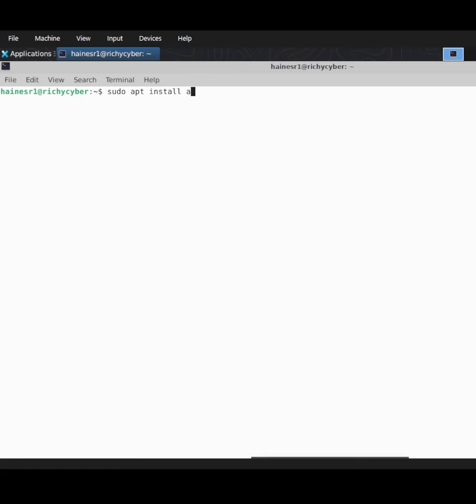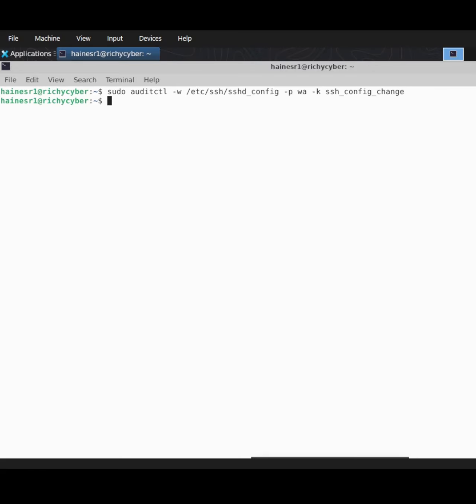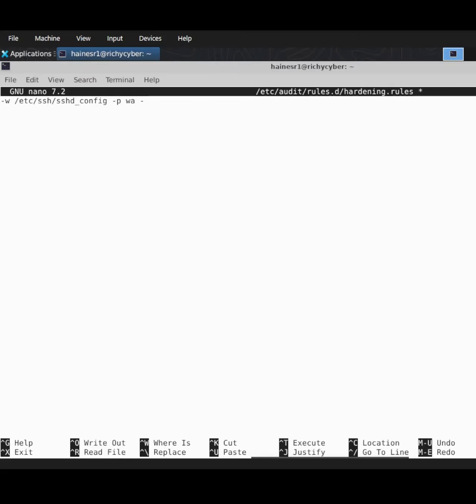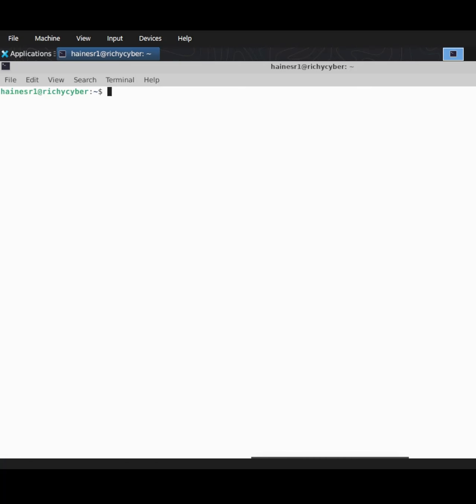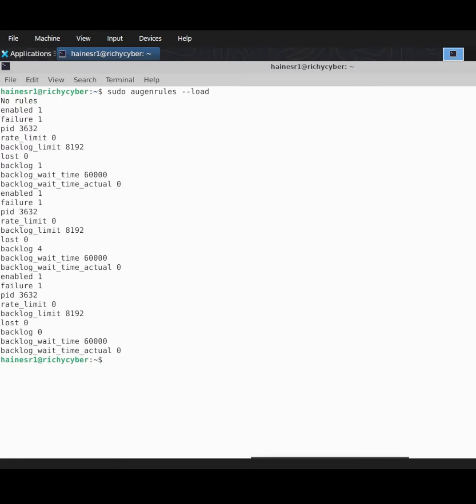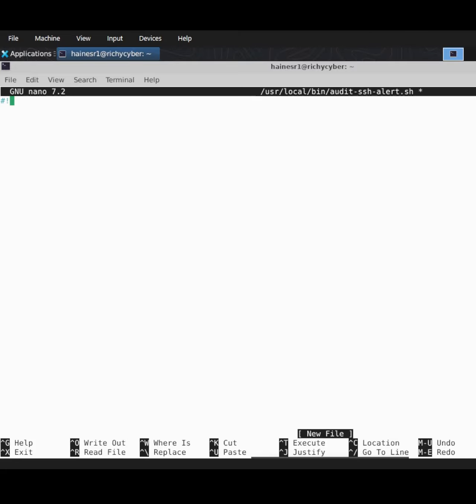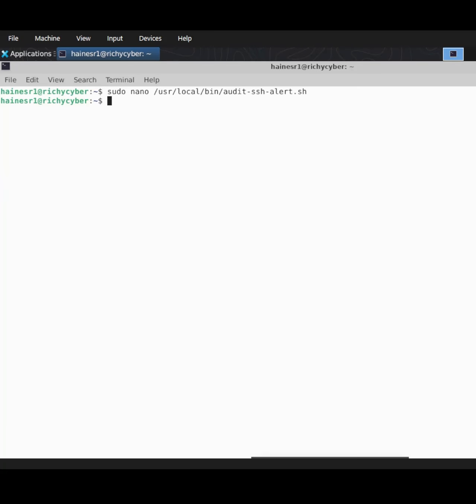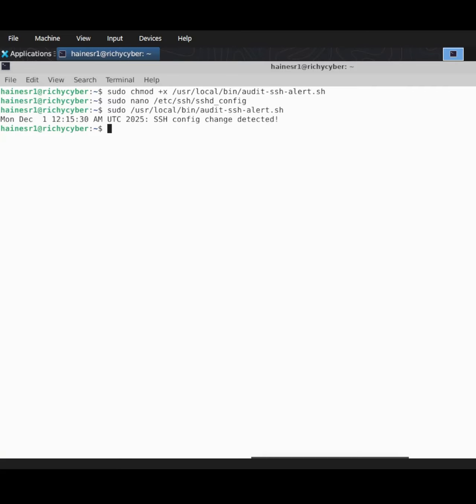Linux Security Hardening : Auditing/Logging (Auditd)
A Linux tutorial on how to configure auditd to log changes and harden your Linux kernel.